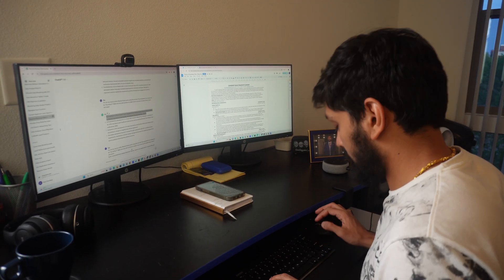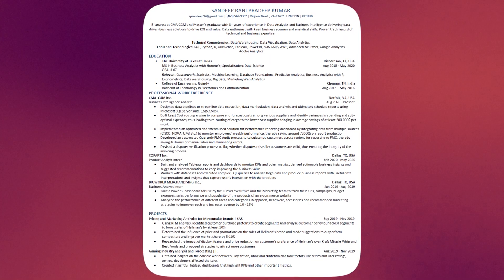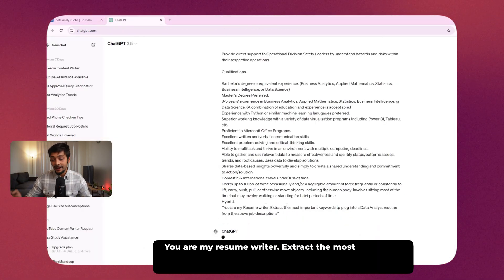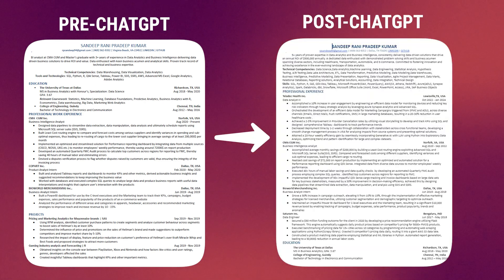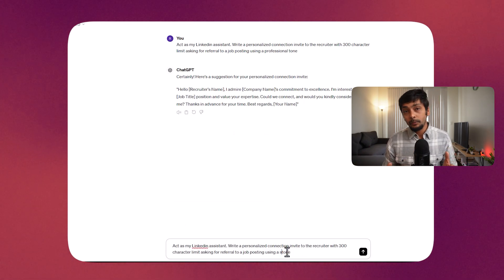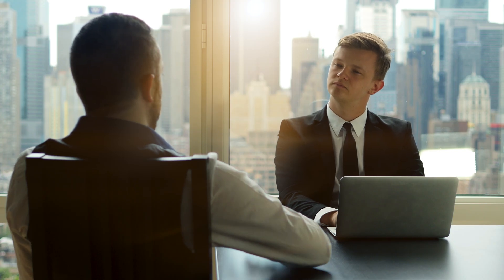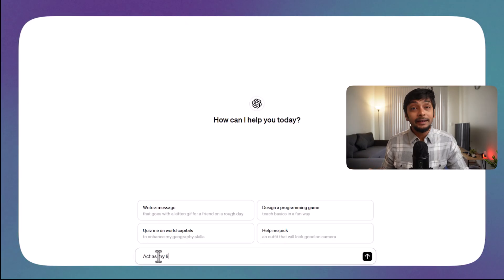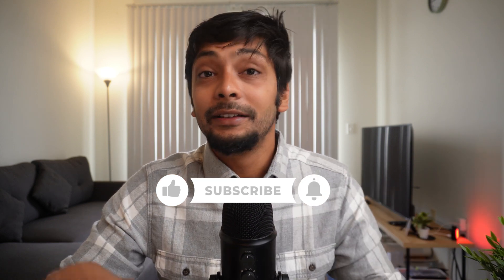How to Land a Job using ChatGPT?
Job search after a layoff? Let AI be your personal assistant! In this video, I share how I used ChatGPT to land multiple job offers. From optimizing my resume for ATS to crafting personalized connection invites and emails, I'll show you how to harness the power of AI in your job search. Watch until the end to learn how to transform your job search with ChatGPT!

Timestamp:
00:00 Introduction
00:53 ChatGPT for Resume
03:10 ChatGPT for Networking
05:00 ChatGPT for LinkedIn Posts
06:38 Outro